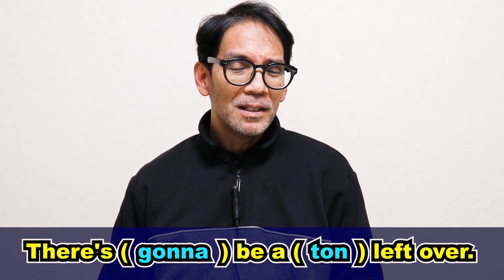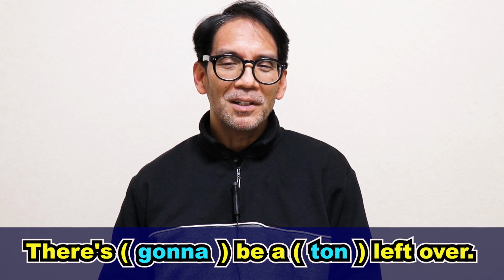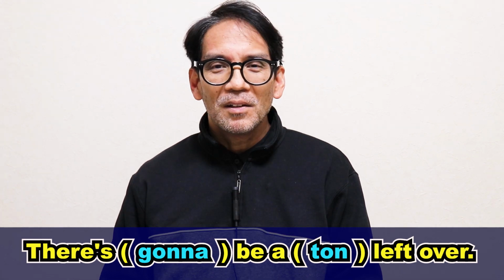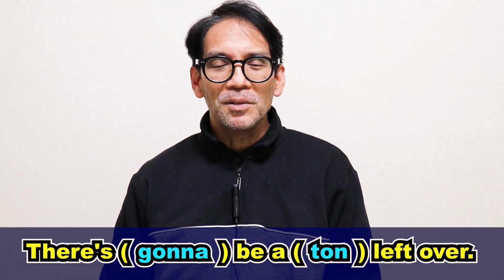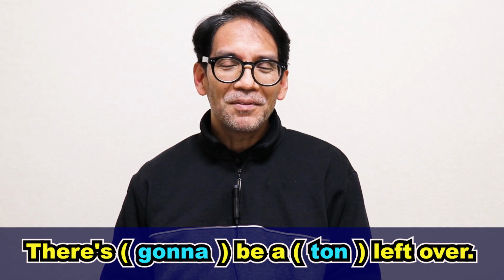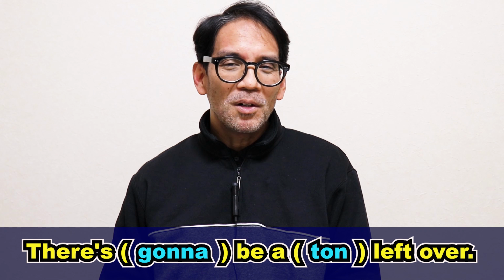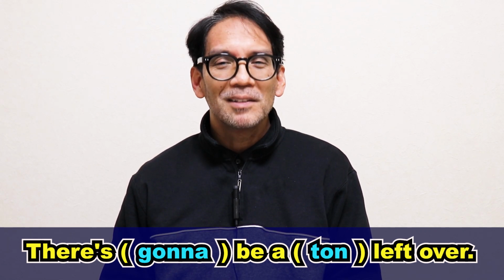What is he saying?(183) (Listening Practice) [ ForB English Lesson ]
Welcome to ForB's English lesson video! This time please guess what Richard is saying. For other videos, please check out ForB YouTube Channel.

⏱️TIMESTAMPS⏱️
0:00 Intro
0:08 Directions
0:19 Natural speed
0:28 Natural speed with a hint
0:37 Slow speed
0:47 Answer
1:33 Reading practice
2:04 Wrap-up
2:12 End screen

★  Transcript
Hello everyone and welcome back to ForB's English lesson video. My name is Richard and today, I'm gonna say something three times quickly and I'd like you to guess what I'm saying.  Are you ready?

Alright, the answer is "There's gonna be a ton left over." There's gonna be a ton left over. So "gonna" is "going to." A ton is a unit of measure but in this case, it means a lot. "Left over" means something that hasn't been used. "A ton left over" means a lot of unused things. So altogether, there's gonna be a lot of unused things.

So for example, you are at a restaurant and your friend orders a lot of food. You can tell him, there's gonna be a ton leftover. So that means, you think he can't eat everything.

Alright, so let's practice that together. First slowly, and a little bit faster after that. Please repeat after me. There's gonna be a ton left over. Good, even faster. There's gonna be a ton left over. Great. Even faster. There's gonna be a ton left over. Great, so now let's try that three times quickly. Please repeat after me.  There's gonna be a ton left over. There's gonna be a ton left over. There's gonna be a ton left over.

Great, so now you know how to pronounce this expression. My name's Richard. And I'll catch you next time.